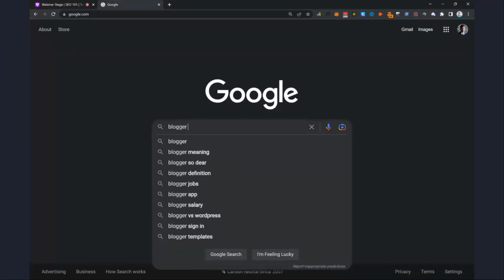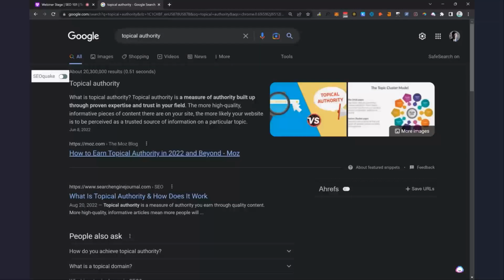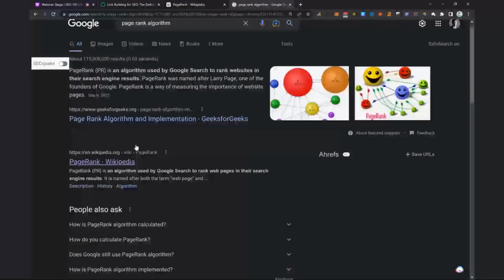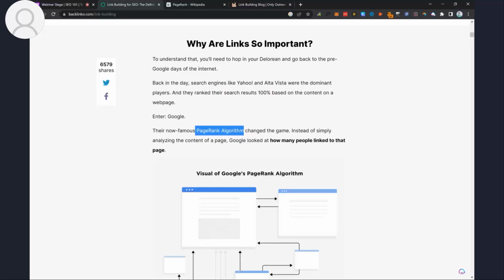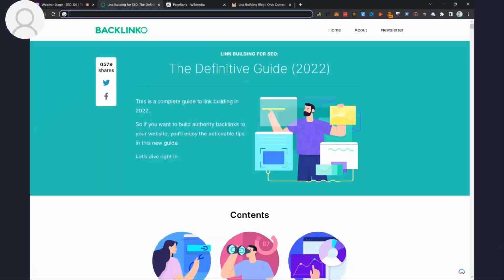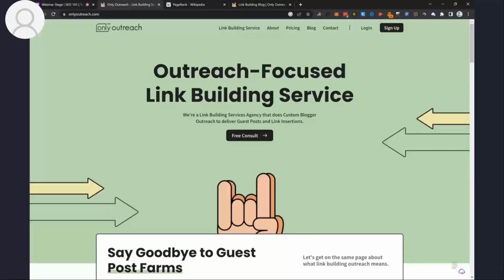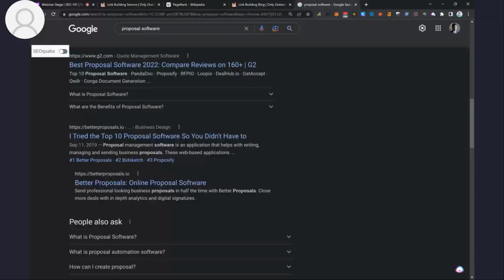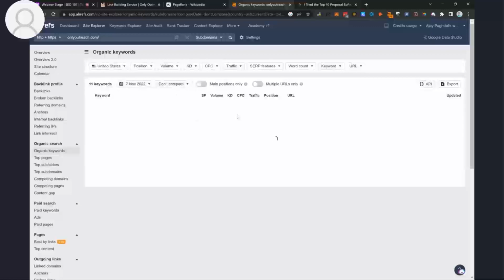Brand Authority, Topical Authority and Link Building: An SEO Introduction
Wondering what's working in 2022 for SEO? This training video breaks down how SEO is different from just 5 years ago and what factors you want to be optimizing for now.

00:00
00:03 Intro
00:40 SEO in a nutshell
02:31  What is Content Marketing?
3:51 Topical Authority and how it works
5:10 Link Building and Page Rank Algorithms
9:02 Social Signals and Brand Authority
14:15 SEO and LinkBuilding tools
16:46  How to start your SEO campaign
21:53 How to develop a strong brand and rank higher
23:26 An SEO Example